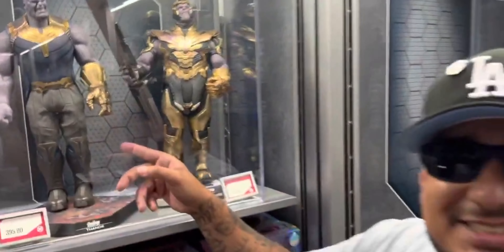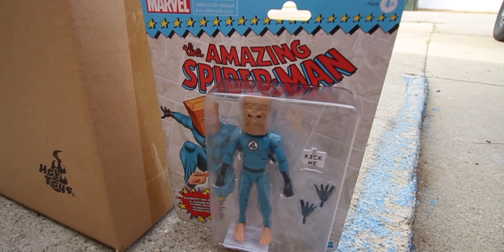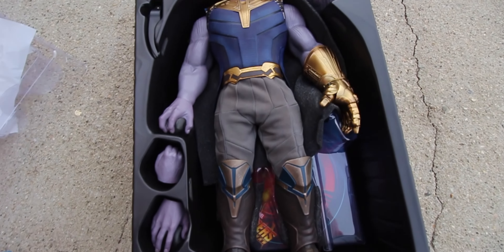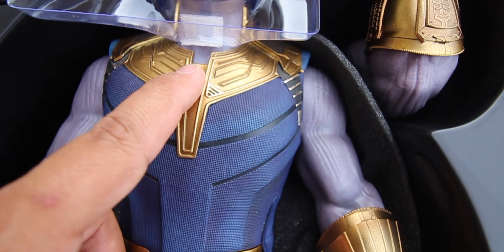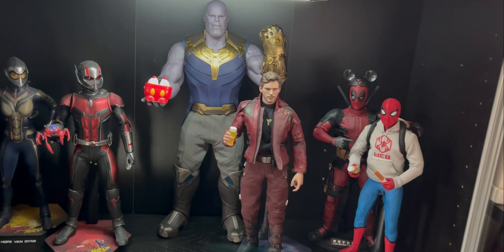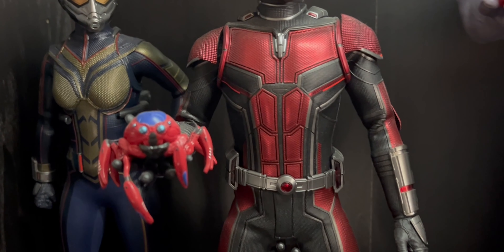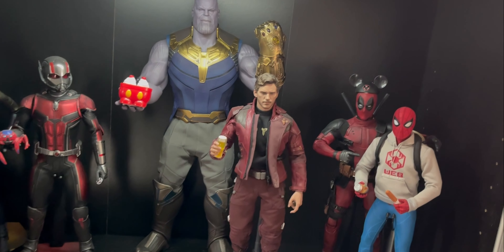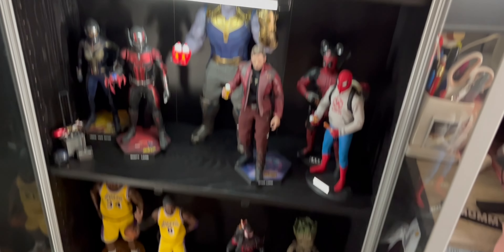UNBOXING MY HOT TOYS INFINITY WAR THANOS I GOT FOR CHRISTMAS!